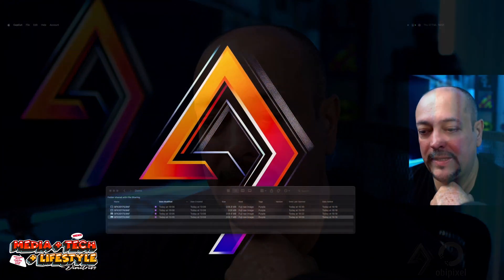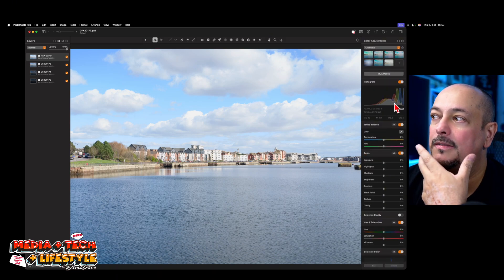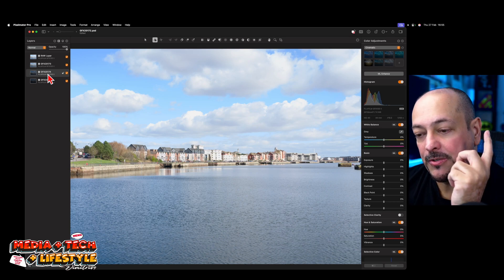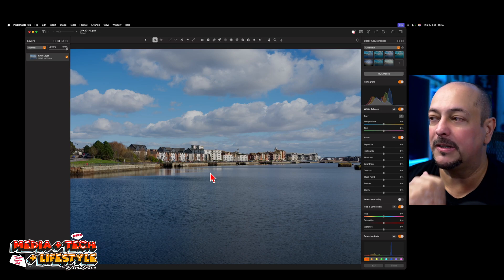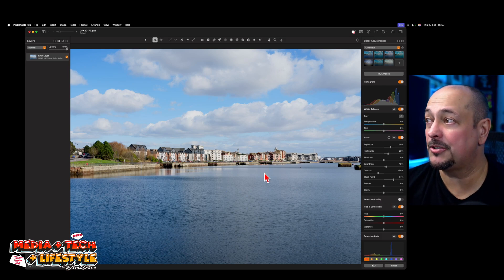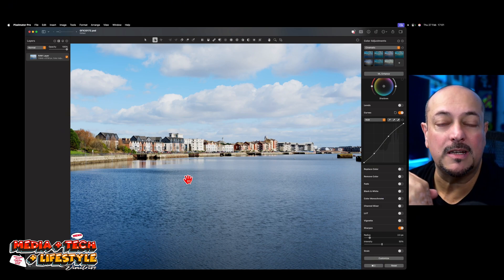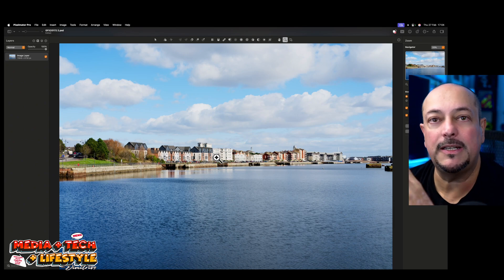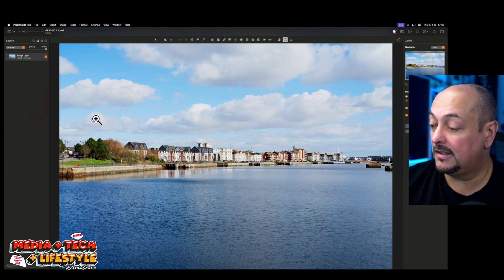Fujifilm GFX100II + Pixelmator Pro! Making a 408MP photo. Can you even edit this?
Discover how to maximise insane 408-megapixel qualities into a 102-megapixel output of the Fujifilm GFX100 II and enhance your images using Pixelmator Pro. Step-by-step guide inside! 🚀📸

Using 4x 102 Megapixel photos (multi-exposure bracketed) in Pixelmator taken with the Fujifilm GFX100II and the GF55mm f/1.7 lens.

If you have any questions, please send me your feedback in the comments as well.

Best regards
-Dimitrios Zacharopoulos
OBIPIXEL LTD | OBIPHOTO.COM